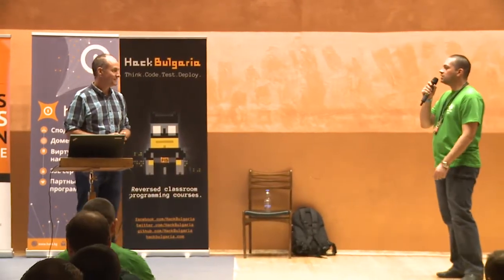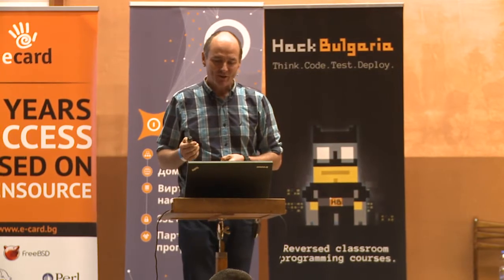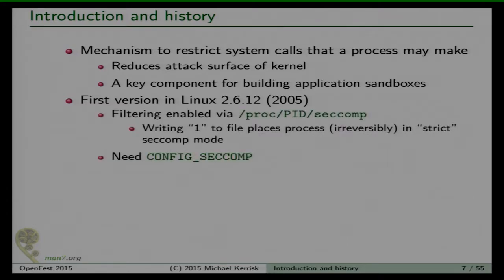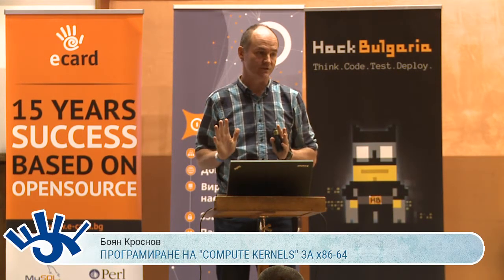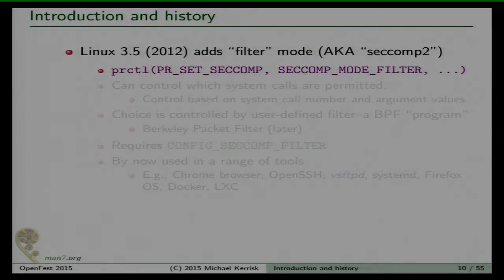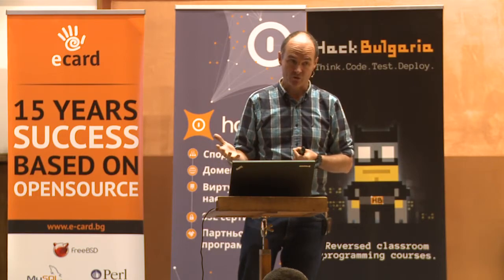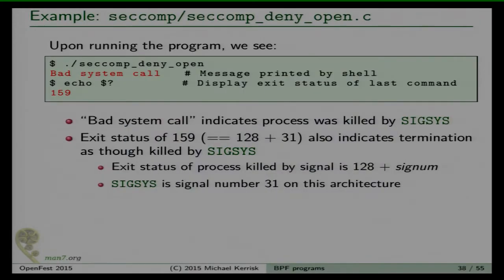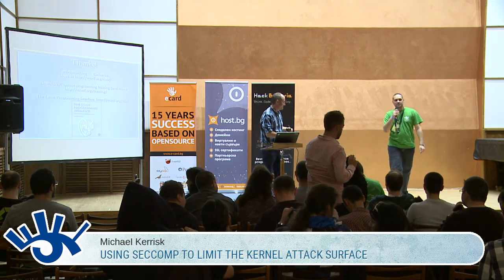Using seccomp to Limit the Kernel Attack Surface - Michael Kerrisk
The seccomp (secure computing) facility is a means to limit the set of system calls a program may make. Starting from humble beginnings in Linux 2.6.12, seccomp has evolved to the point where it can be used to select exactly which system calls are permitted and to restrict the arguments that may be passed to those system calls. System call filtering is achieved by writing BPF programs--programs written for a small in-kernel virtual machine that is able to examine system call numbers and arguments. Seccomp applications include sandboxing and failure-mode testing, and seccomp is by now used in a number of web browsers, container systems such as Docker, and elsewhere. In this session, we'll look briefly at the history of seccomp before going on to examine the BPF virtual machine and some practical examples of filtering programs that restrict the set of permitted system calls.